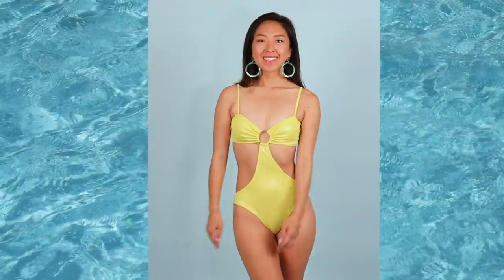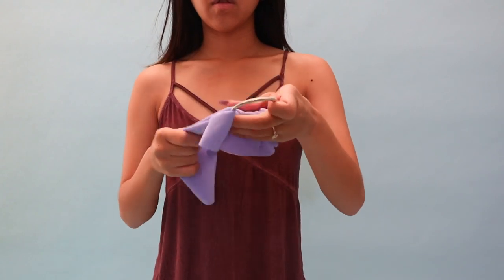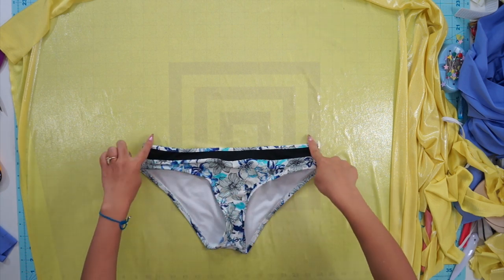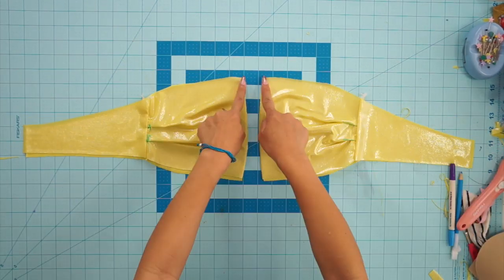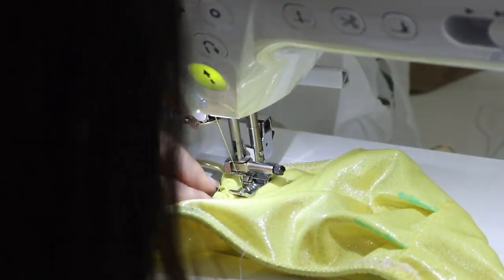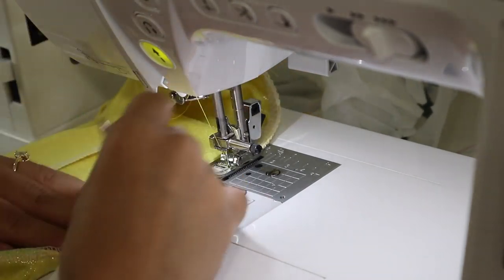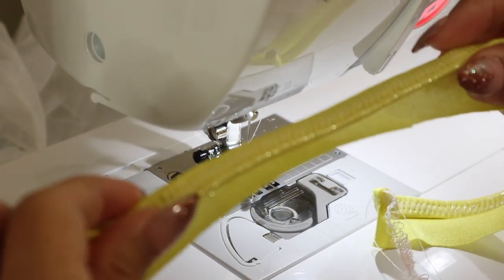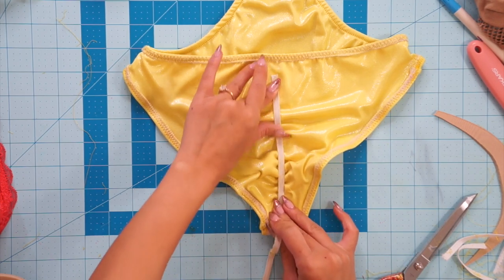DIY O-Ring Cutout Swimsuit | Made From Scratch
Hey everyone! Heres a super fun cutout swimsuit tutorial for you using a O-Ring at the chest. It was my first time trying it out and it surprisingly didn't take long or was too challenging to make so I hope you try it out :)

SEWING EQUIPMENT:
Pattern Making Book:

FILMING EQUIPMENT:
My camera:
Canon G7X Mark II
Microphone: